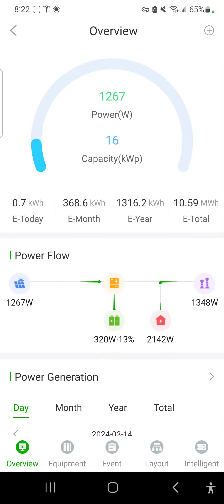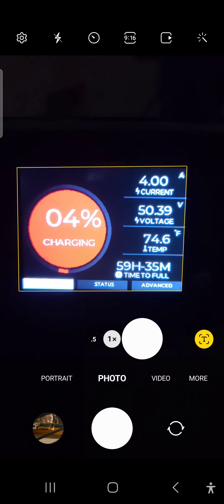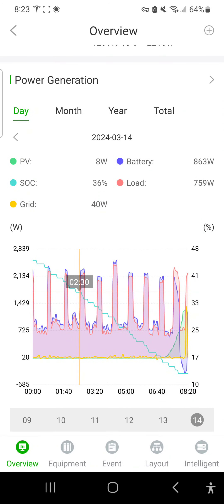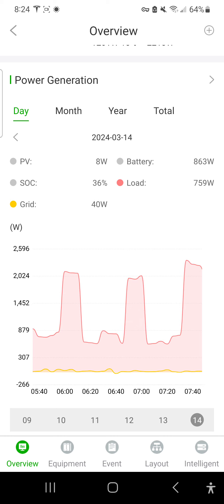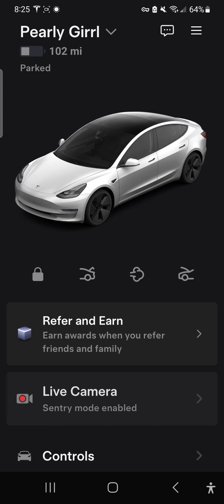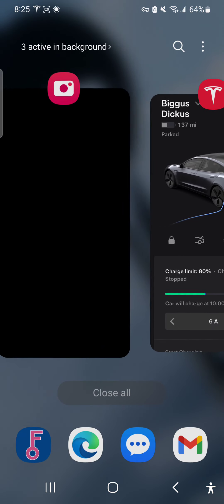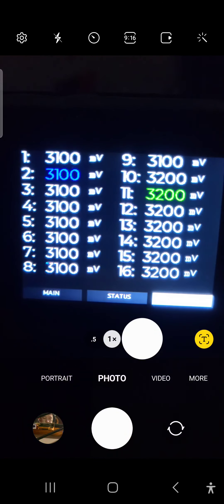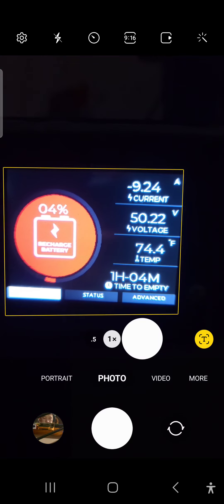DIY Solar March 14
2nd day running off grid
Zero emission Rick Denzien demonstrates DIY home solar with battery backup.

Cheeky Panda Bamboo paper towels

Cheeky Panda Toilet Paper

Cheeky Panda Tissue

Caboo Bamboo Napkins

Bamboo beding sheets

Bamboo blankets

Bamboo / cotton towels

Bamboo women's T shirt

Bamboo hangers

Artist: Rick Denzien
Song Title: Go Out and Play
CD: Blinded Eyes
Label: Slot-1
Release Live in stores now

   Players:
Drums: Chuck Treece
Bass: Chad Watson
Vocals Acoustic Guitar, Percussion & Keys: Rick Denzien
Lead Guitar: Allen James
B3 & Rhodes: Howie Q. Gordon III
Backing Vocals: Debra Lee, Lyra Project, Lisa Popeil
Percussion: Lou DeLise
Recording Engineers: Rick Denzien, Eddie Hedges, Lou DeLise
Mix: Rick Denzien
Mastering: Frank Arkwright Abbey Road Studios, London
Recording Studios: Bah-fo-Studio.com, Ambler, PA
Native Music Studio, Los Angles, CA
Photo: Lauren Lyons

Radio Quotes:
“Extremely original, excellent project! Really good, we love it very much and we will support it. Entry in our digital bouquet, on the French and Russian antennas of NETRADIO and On the City Radio. We are particularly interested in broadcasting other Rick Denzien titles on our stations! 6/6 Stars”
- Christophe Marcy - NETRADIO